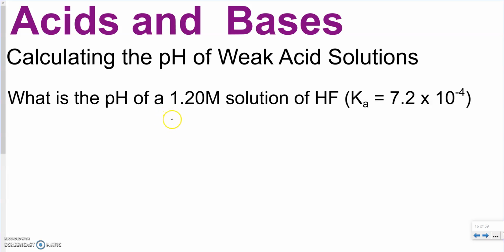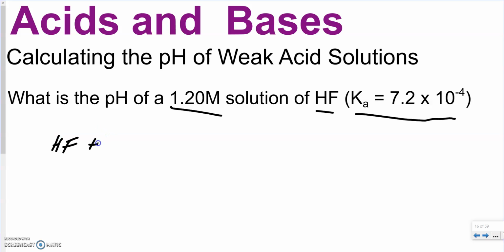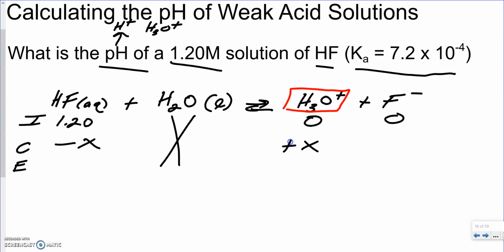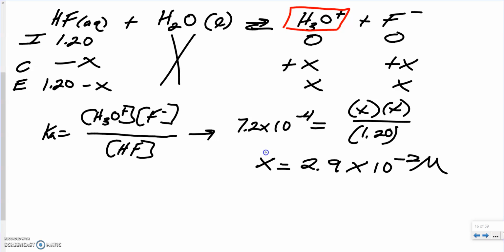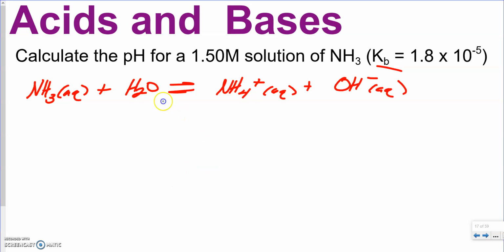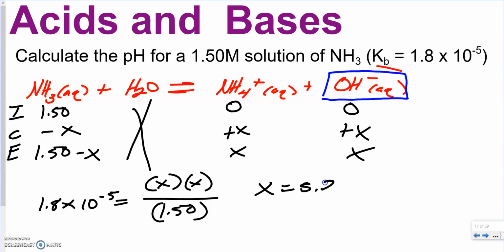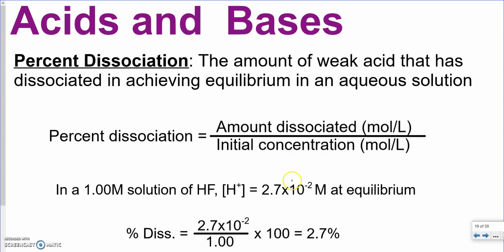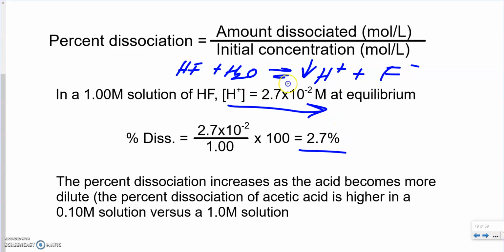15 Solving for pH from Ka or Kb